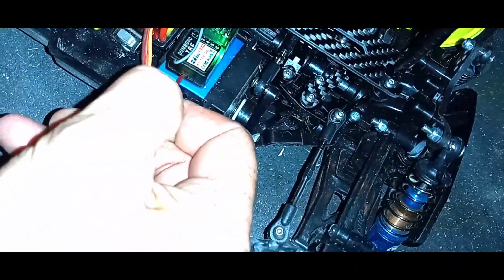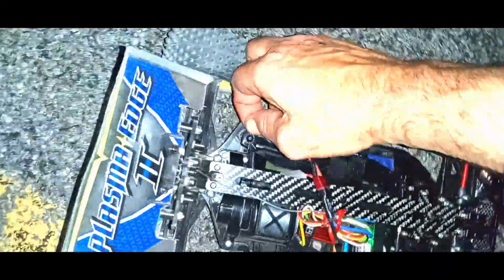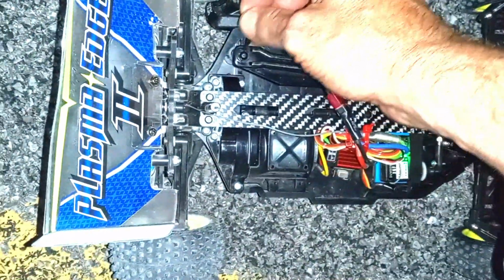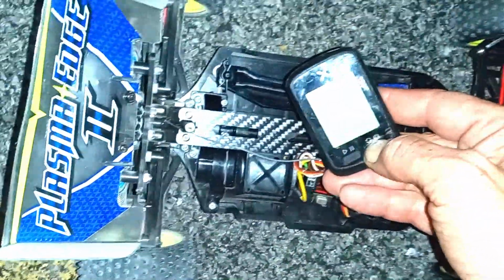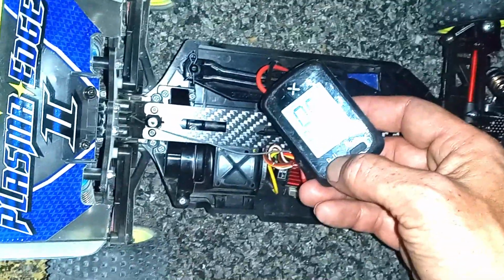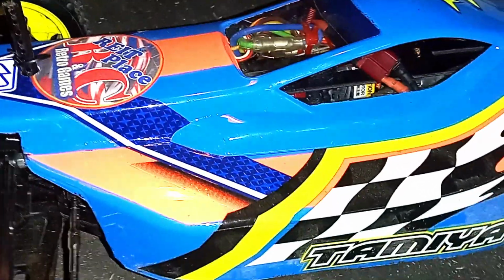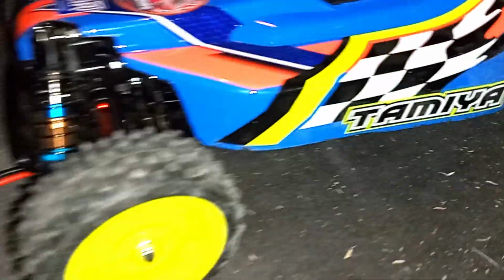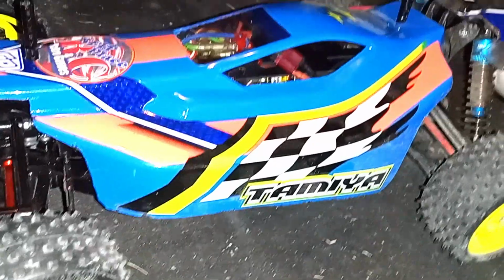TT-02B Speed Buggy Triple Challenge RUN 1- @reitplace4765 & @BNVRC 22mph URGENEX 50c 2s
URGENEX 3S Lipo Battery 2200mAh 11.1V 50C High Discharge Rate RC Batteries with XT60 Connector Fit for RC Car Truggy, RC Airplane, FPV Drone, UAV Quadcopter, Helicopter and RC Boats Racing Models

URGENEX 7.4V 2200mAh Lipo Battery 50C(Burst 80C) High Discharge Rate RC Batteries with Deans T Plug Fit for RC Car Truggy, RC Airplane, FPV Drone, UAV Quadcopter and Helicopter

    ★Parameters: Material: Lithium Polymer; Battery Voltage: 7.4V; Configuration: 2S1P; Cell voltage: 3.2~4.2V; Capacity: 2200mAh; Discharge Rate: 50C(Burst 80C); Connector: Deans T plug; Dimensions: 70*34*17mm/2.75*1.34*0.66in(L*W*H); Approx weight: 88.3g/3.11oz.
    ★50C High Discharge Rate: URGENEX 50C upgraded lipo battery offers you more power and this rechargeable pack is ready to deliver the power for you anytime, anywhere. URGENEX RC battery pack delivers a discharge rate to push your RC car/truck/drone run time to the peak of its abilities.
    ★Application: Fit for RC Car Truggy, RC Airplane, FPV Drone, UAV Quadcopter and Helicopter. (Only if the voltage (7.4v), dimension and the plug (Deans T Plug) match, then it will fit).
    ★Long cycle life: Our Advanced lipo battery with uniquely designed will recycle at least 500 times. URGENEX offers one year warranty and lifetime customer service.
    ★Convenient & Ultra Safe: Our high technology enables quick & constant charging in anytime, and no cell memory effect so that you do not need to full discharge before recharging. All of our RC batteries are available use in anytime. Choose URGENEX, Choose the power. Keeps your fun going longer.

X-Team and DiamondHobby
Store Front